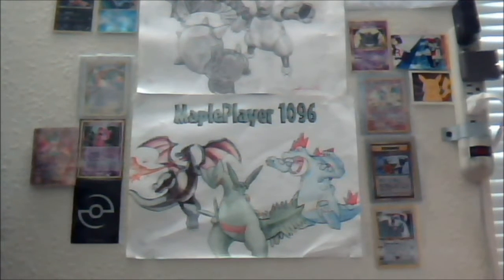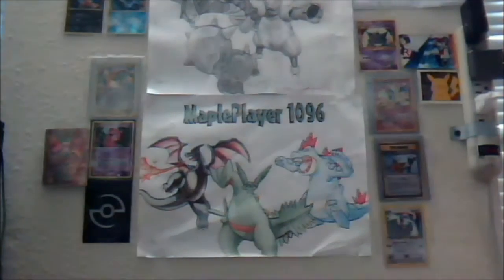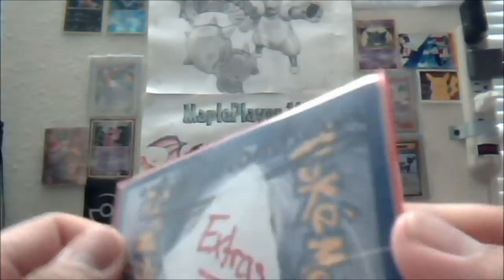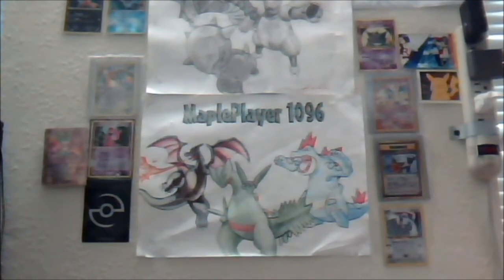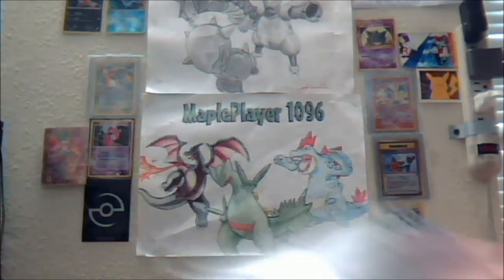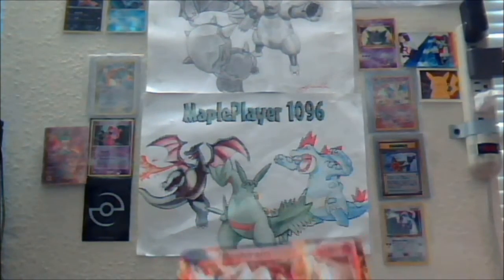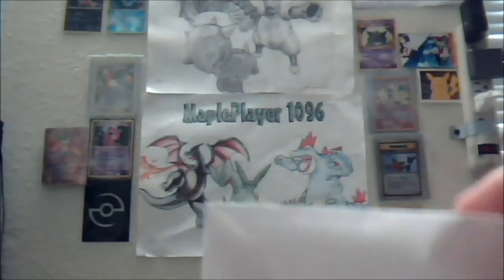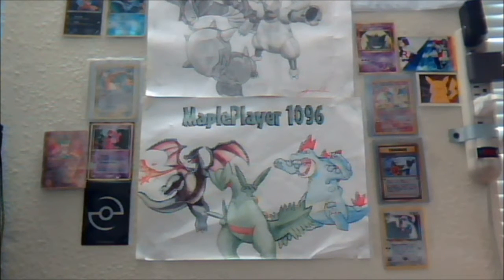4 Packages in the Mail! - Ebay, TheeeeAsian, EpicIce2012, iReshiramRoar! =)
Epic, I can't wait to play the games! Thanks so much to everyone! =)